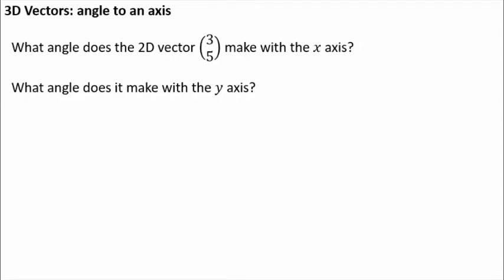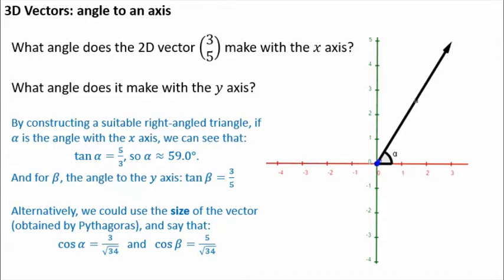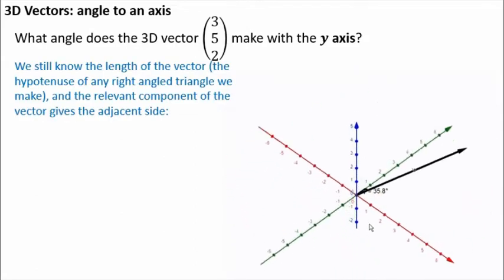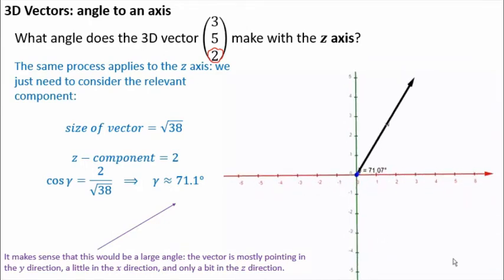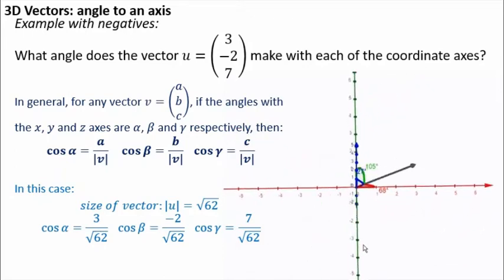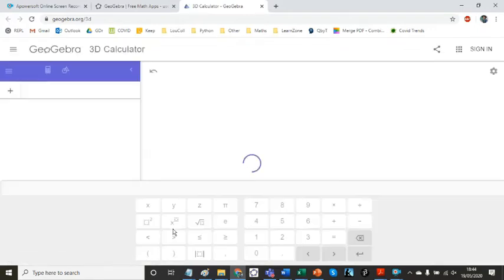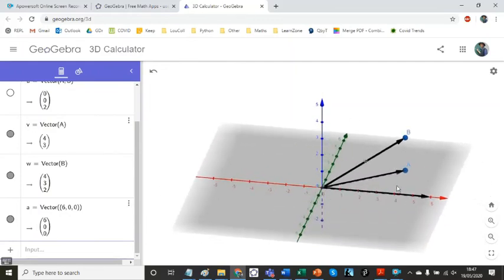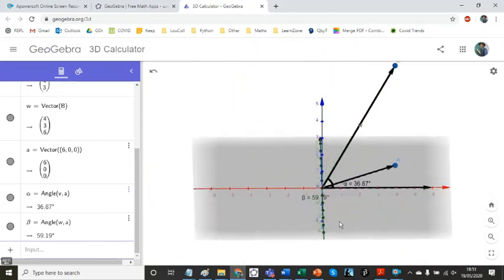3D Vectors: Angles to the axes (A-level Maths)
How to calculate the angle between a 3D vector and each of the coordinate axes.  Also includes animations (courtesy of GeoGebra) to allow you to visualize the situations being described, and a brief tutorial to enable to you to use GeoGebra's free 3D Calculator (through a browser or app) to investigate for yourself.